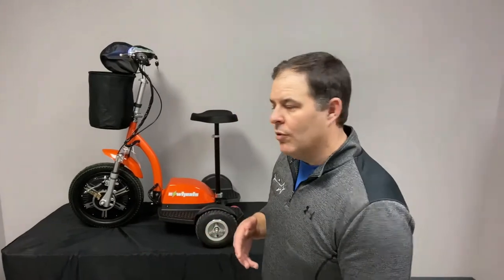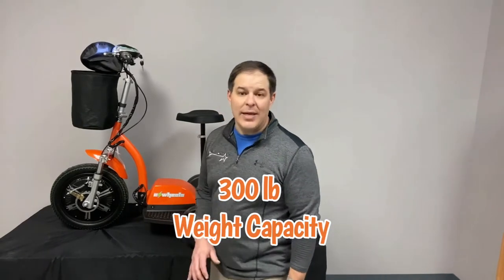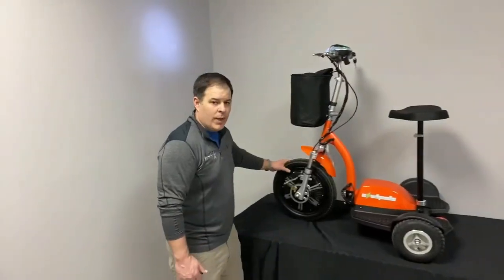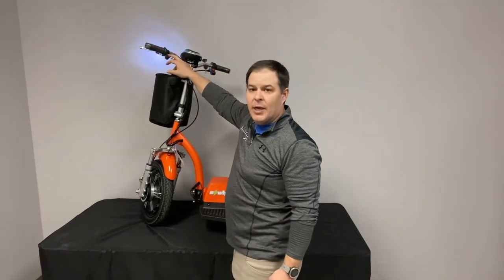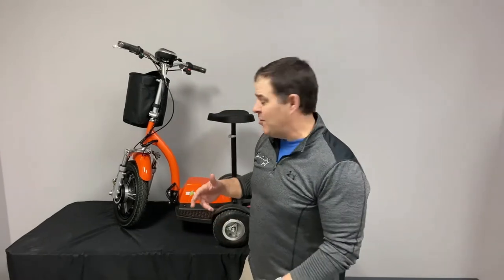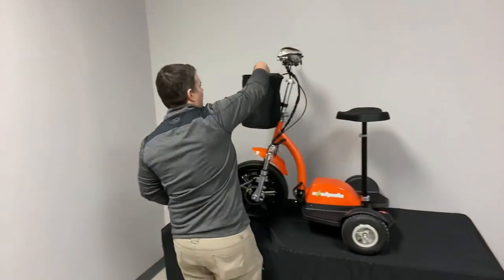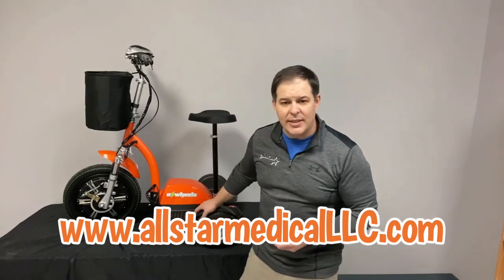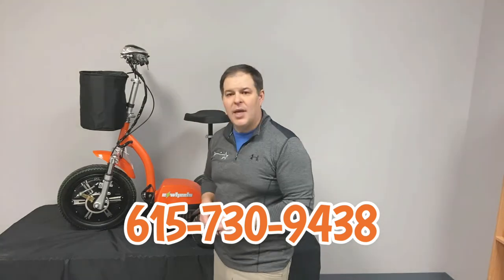EW-18 Recreational Scooter goes 15mph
We go over the features and benefits of the EW-18 Recreational Scooter by Ewheels.